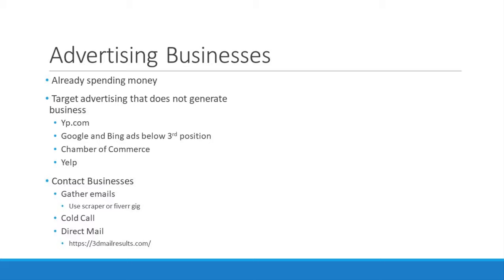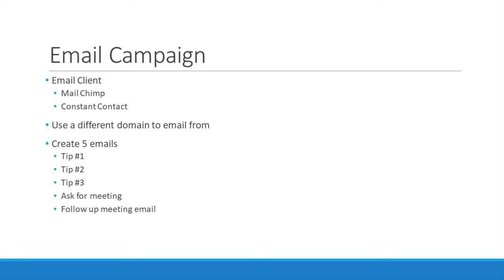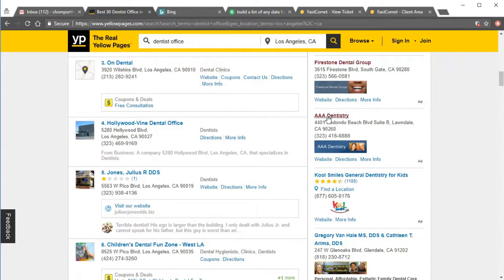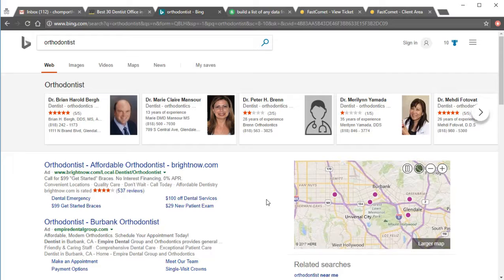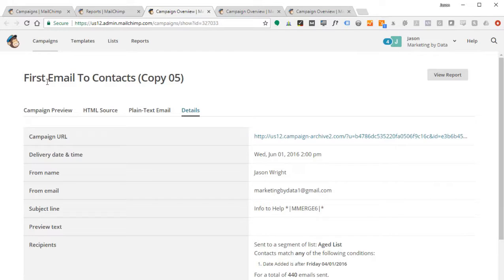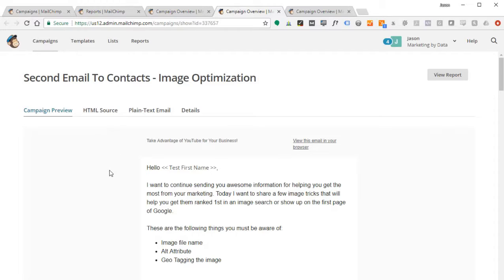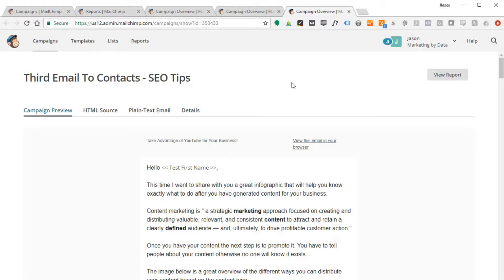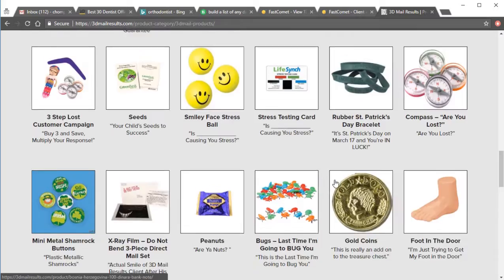Section 2: Find Advertising Businesses